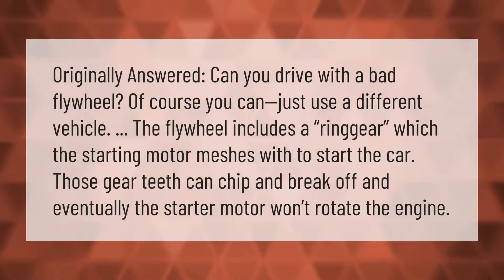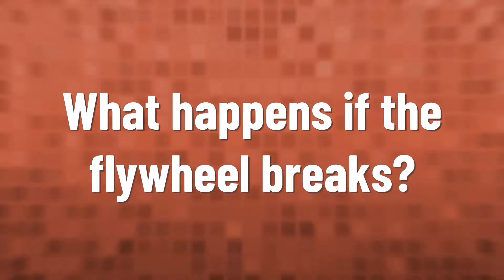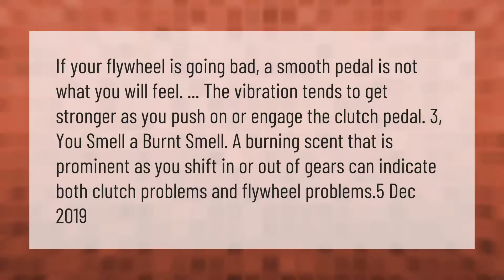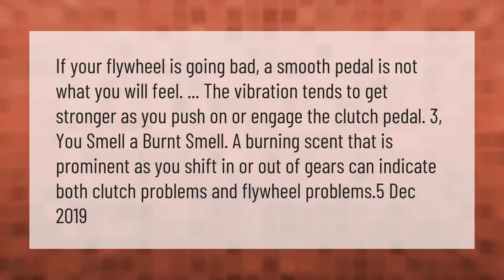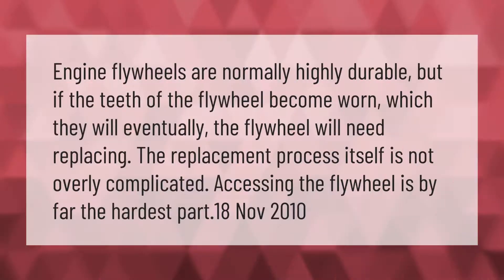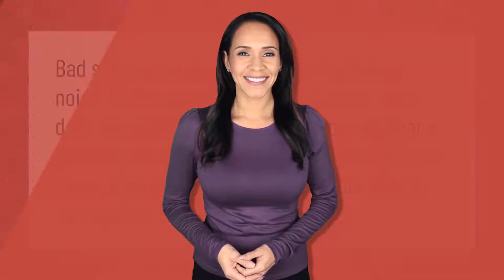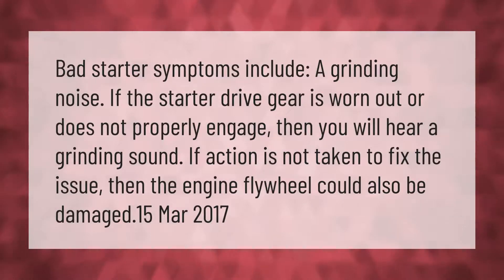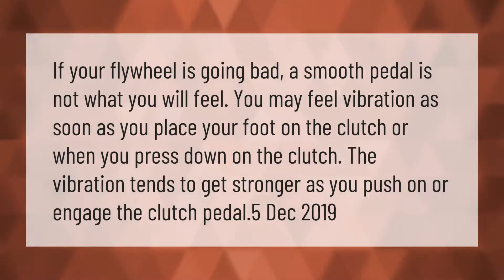Can you drive with a bad flywheel?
00:00 - Can you drive with a bad flywheel?
00:38 - What happens if the flywheel breaks?
01:11 - How hard is it to replace a flywheel?
01:41 - How do I know if my starter or flywheel is bad?
02:10 - How long does it take to fix a flywheel?
02:39 - What happens if my flywheel breaks?
03:09 - What causes a bad flywheel?

Laura S. Harris (2021, March 9.) Can you drive with a bad flywheel?
    AskAbout.video/articles/Can-you-drive-with-a-bad-flywheel-228871